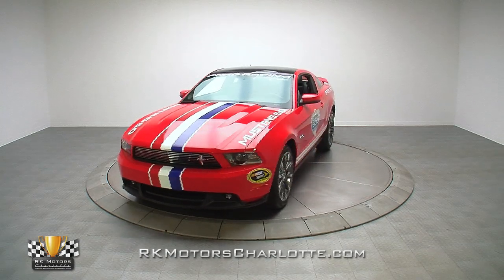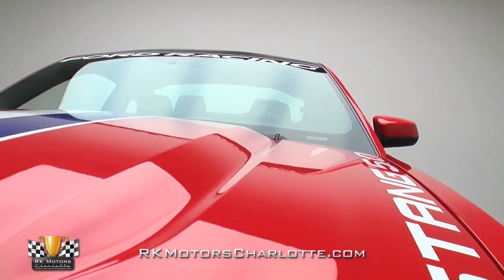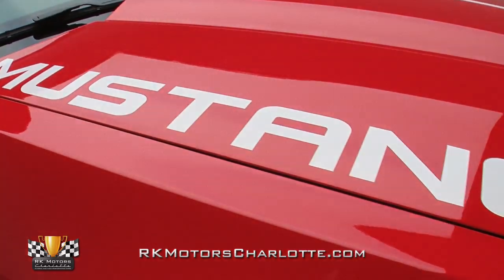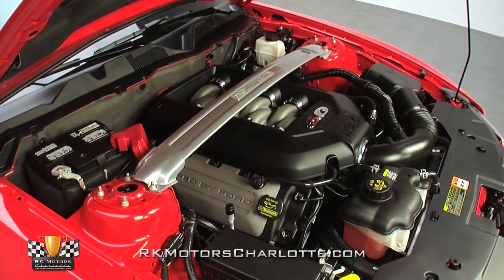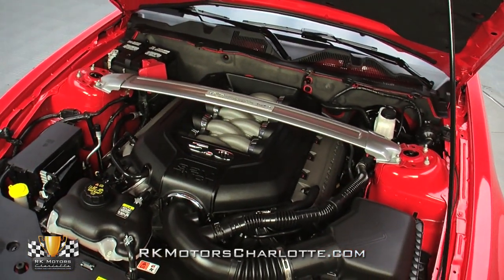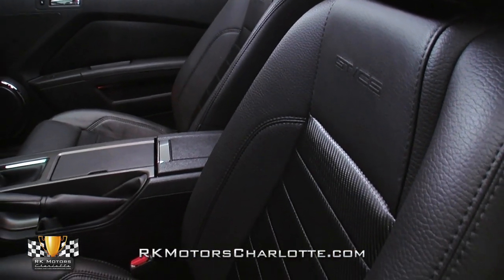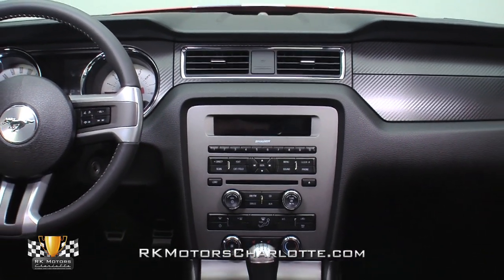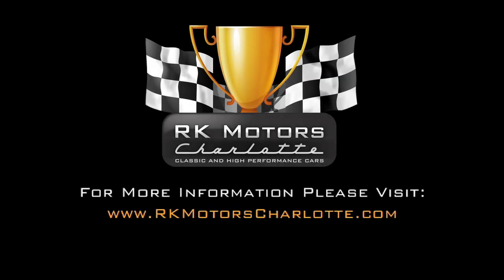134031 / 2011 Ford Mustang GT Pace Car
After a 40 year absence, a bright red Ford, just like the showroom-fresh gem you see here, was picked to pace the 2010 edition of NASCAR's Great American Race. Ford was so excited with the announcement that they decided to release a limited run of 2011 Mustang Pace Car replicas. And this coupe, number 9 of only 50 produced, is equipped with the same 412 horsepower V8, slick 6-speed transmission and pack-leading appearance as its original Daytona muse.

The car's super straight body displays a glossy coat of Ford Race Red that, based on its smooth appearance, has never been driven in rain, parked under inclement skies or seen much time outside of a building at all. And that bright red pigment lays the ground work for a blanket of professional pace car decals which are tastefully unique and equally interesting.

Of course this garage-fresh Mustang presents well, but the car's biggest selling point is what's under its sculpted hood. Looking completely sanitary between body-matched fenders and an insulated firewall is a state of the art 5.0 liter Ford 'mod motor' that's rated at a pavement scorching 412 horsepower and a hefty 390 lb./ft. of torque. Officially named the Coyote motor, and officially found on Ward's prestigious Ten Best Engines list, this all-aluminum road rocket utilizes redesigned cylinder heads, 32 light weight valves, variable valve timing, a long runner single scroll intake, a direct mount throttle body, a forged steel crank, forged steel connecting rods and oil-cooled hypereutectic pistons to create a stout 11 to 1 compression ratio and a lofty 7,000 RPM redline. Aesthetically, the compact engine is tidy with "Powered by Ford" cam covers and a nicely detailed "5.0" fuel rail cover concealing most of its factory silver block. And the race-inspired engine bay, topped by a pace car-specific strut brace, is clean of any extraneous wires, bulky hose installations or sloppy aftermarket bolt-ons.

Behind that engine, there's a slick-shifting Getrag 6-speed that twists an optional 3.73 limited slip rear end. Since the original pace car's chassis had to be tuned for speed and steeply banked turns, this production version combines new electronic power steering with a few Ford Racing components to achieve better handling characteristics. And, in an appeal to both the car's aggressive image and great track prowess, massive 19-inch alloy wheels were covered in slick graphite paint and mounted to high quality 245/45 Pirelli P Zero Neros.

Drop inside this pristine, polished pony and you'll immediately notice that its optional California Special seats are every bit as comfortable as they are attractive. In front of those seats, a familiar Mustang dash seals intricately detailed gauges behind faux carbon fiber trim and a 12 volt power outlet. Below that power outlet, a Shaker 500 stereo system combines with Sirius Satellite radio and Ford's revolutionary SYNC system to become a one-stop shop for all your electronic needs. And naturally, all the luxuries you'd expect in a high dollar muscle car are present and accounted for including: cruise control, power windows, power door locks, power mirrors with built in blind spots, a power driver's seat, and remote keyless entry that's complete with built in theft deterrent software.

There's no question this Mustang mixes instant collectability with some seriously threatening performance hardware. today for more information on this awesome Ford!